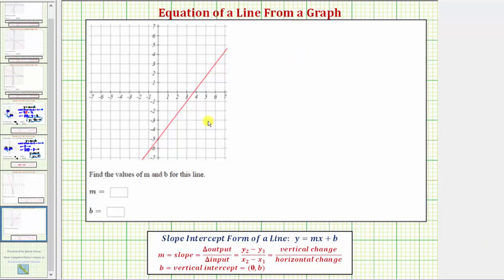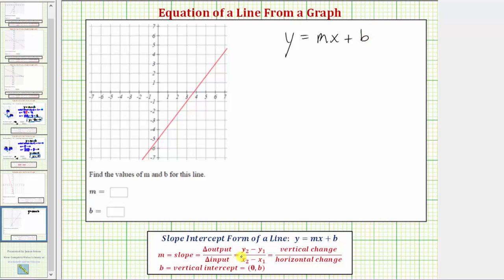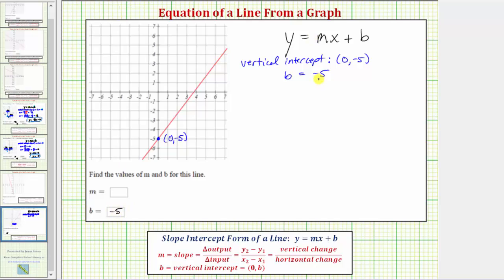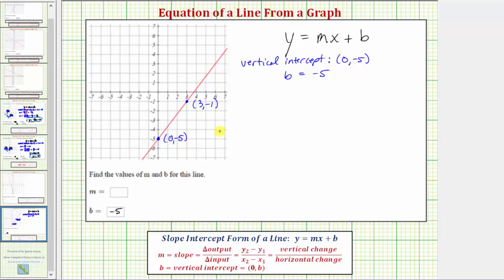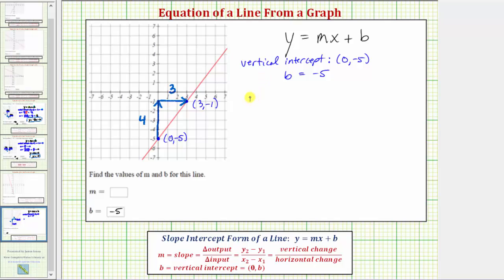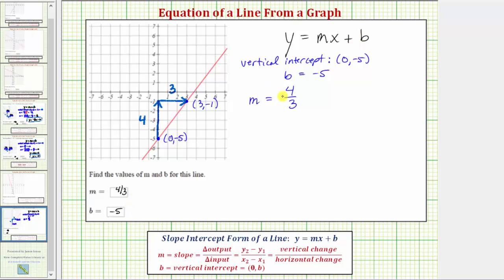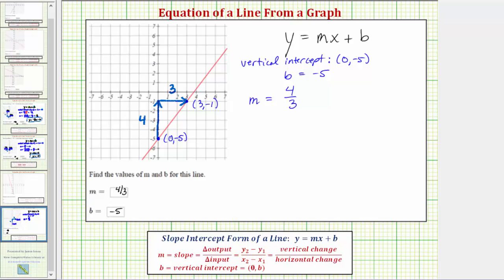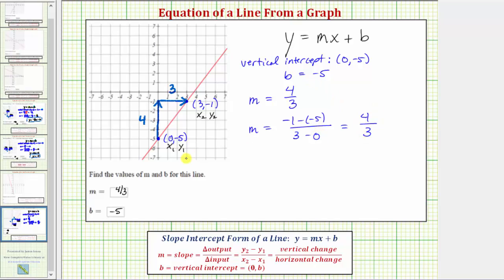Ex: Find the Equation of a Line From the Graph (Positive Slope)